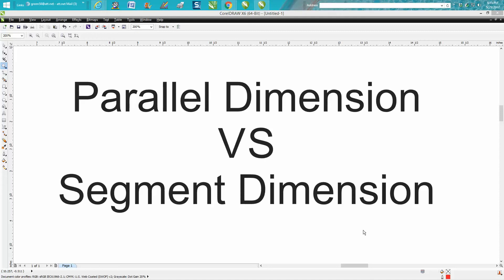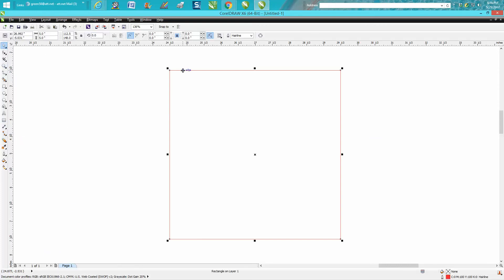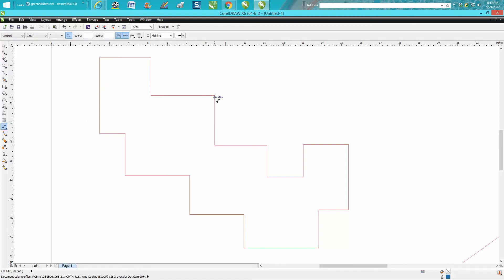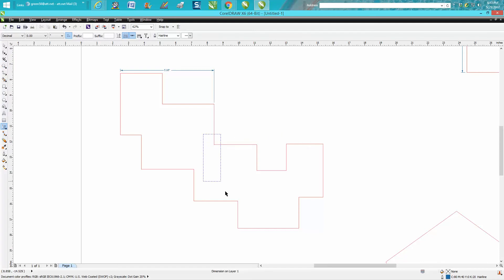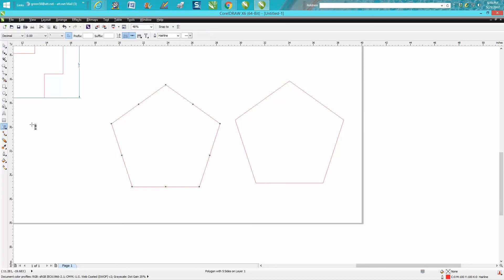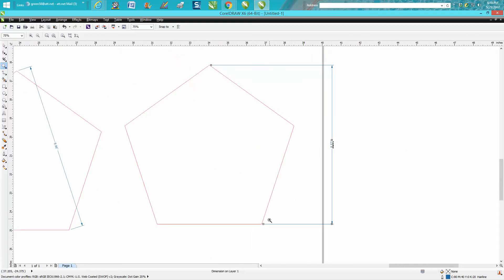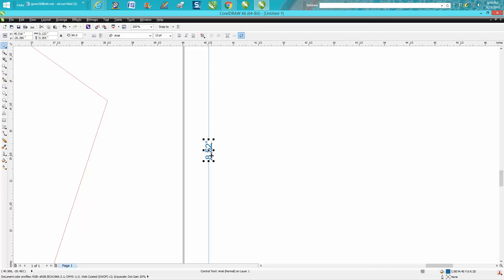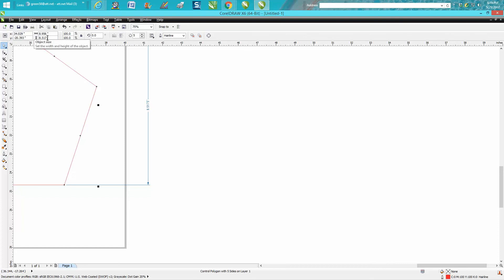Corel Draw Tips & Tricks Segment Dimension Tool